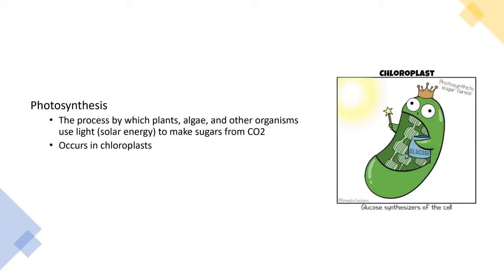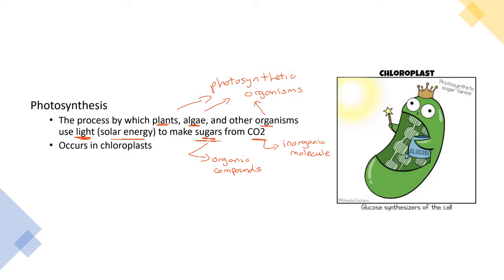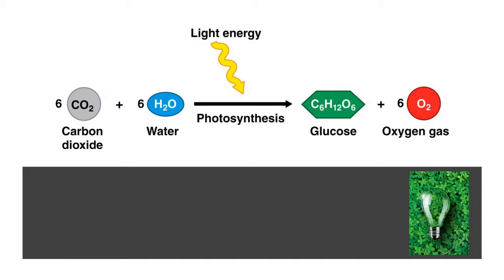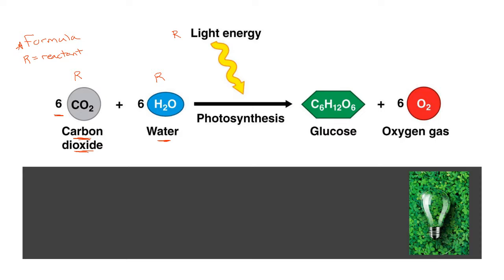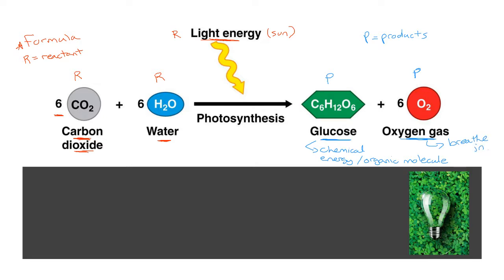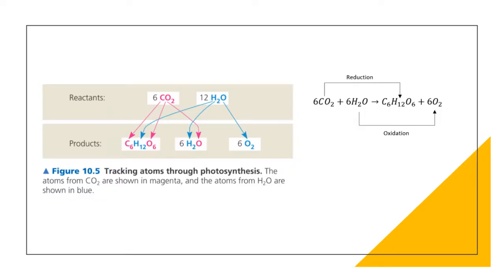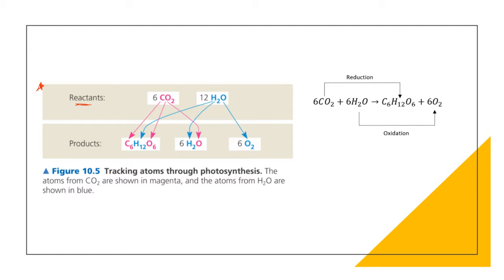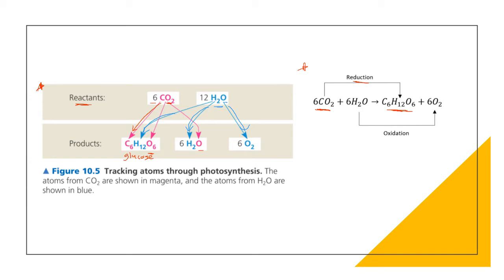Intro to Photosynthesis P1